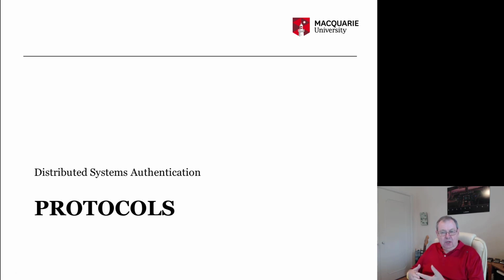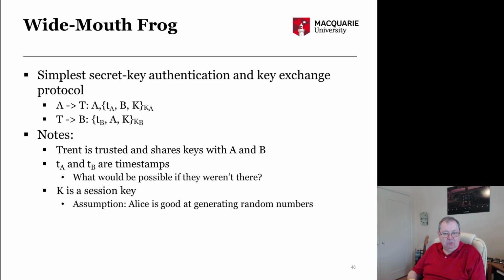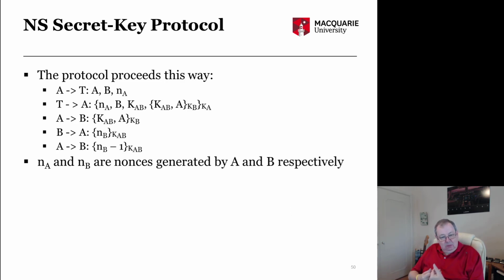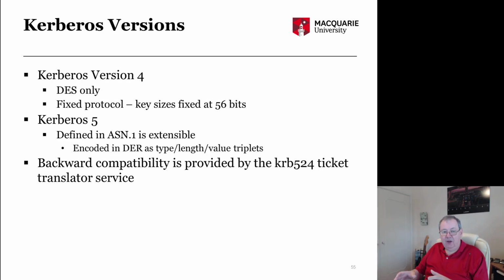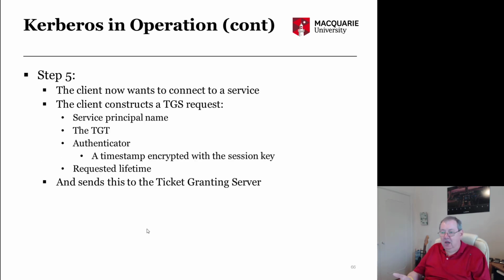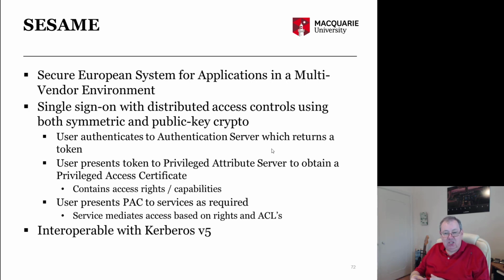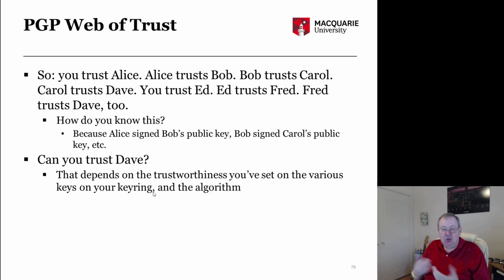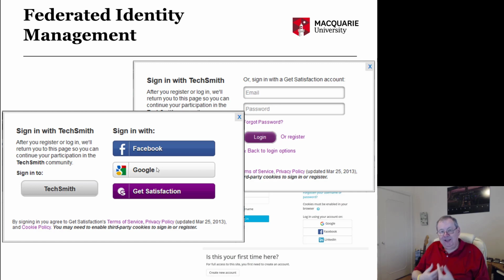Protocols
COMP2300 / 6300 Lecture on authentication and key distribution protocols

Table of Contents:

00:00 - Introduction
00:43 - Cryptographic Protocols
04:07 - Types of Protocols
05:38 - Attacks Against Protocols
06:19 - Authentication
07:30 - Wide-Mouth Frog
12:14 - Needham-Schroeder Secret Key Protocol
13:32 - NS Secret-Key Protocol
19:12 - An Attack on NSSK
19:30 - NS Secret-Key Protocol
19:39 - An Attack on NSSK
21:01 - NS Secret-Key Protocol
21:15 - An Attack on NSSK
21:20 - One fix
23:49 - Formal Reasoning About Protocols
25:05 - Kerberos
26:58 - Kerberos Versions
27:36 - Kerberos Realms
28:01 - Kerberos Principals
29:03 - Kerberos Passwords and Keys
29:26 - Keytab Files
29:59 - The Key Distribution Center
31:06 - Kerberos in Operation
31:54 - Kerberos Example
32:38 - Kerberos in Operation (cont)
33:08 - Kerberos Example
33:13 - Kerberos in Operation (cont)
33:27 - Kerberos in Operation (cont)
34:29 - Kerberos in Operation (cont)
34:30 - Kerberos Example
34:36 - Kerberos in Operation (cont)
34:36 - Kerberos in Operation (cont)
35:12 - Kerberos in Operation (cont)
36:01 - Kerberos in Operation (cont)
36:43 - Kerberos in Operation (cont)
37:48 - Kerberos in Operation (cont)
38:03 - Kerberos in Operation (cont)
39:23 - Kerberos Example
41:28 - Kerberos in Operation (cont)
41:28 - Kerberos in Operation (cont)
41:29 - Kerberos in Operation (cont)
41:29 - Kerberos in Operation (cont)
41:29 - Kerberos in Operation (cont)
41:29 - Kerberos in Operation (cont)
41:48 - Kerberos in Operation (cont)
41:48 - Kerberos in Operation (cont)
41:48 - Kerberos in Operation (cont)
41:49 - Kerberos in Operation (cont)
41:49 - Kerberos in Operation (cont)
41:50 - Kerberos Example
42:40 - Alphabet Soup
44:37 - SESAME
45:36 - Authentication Using Public Key Cryptography
49:17 - Is Trust Transitive?
50:28 - A Cynical Viewpoint  (but realistic)
50:48 - The PGP Trust Model
53:06 - Trust Evaluation Algorithm
53:30 - The PGP Trust Model
53:37 - Trust Evaluation Algorithm
54:02 - PGP Web of Trust
54:53 - Single Sign-On (SSO) in the Enterprise
56:15 - Single Sign-On (SSO) in the Enterprise
56:58 - Federated Identity Management
58:35 - Federated Identity Management
1:01:39 - Federated Identity Management